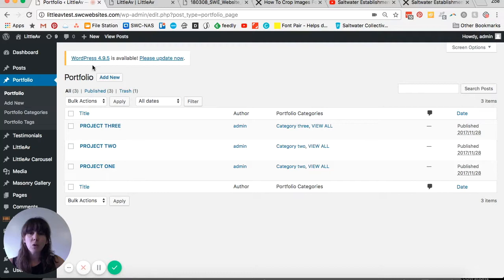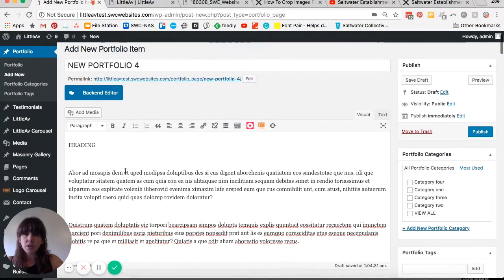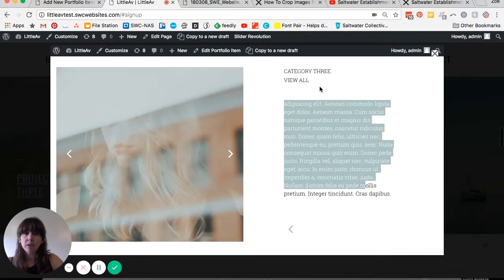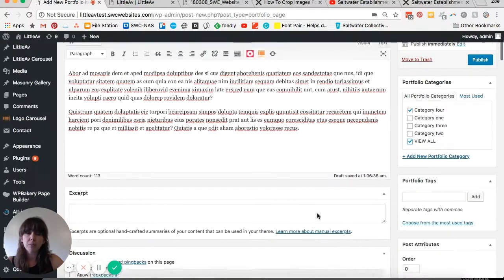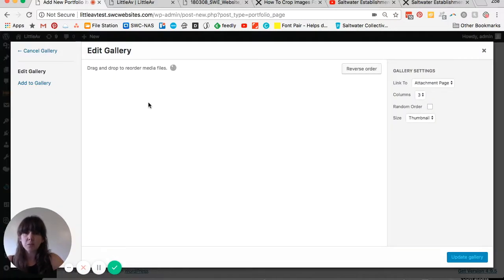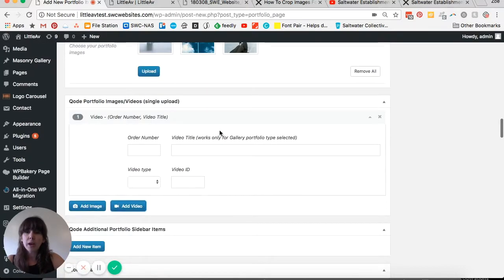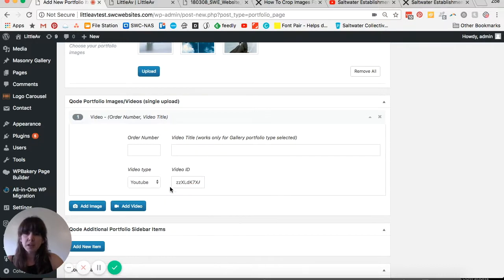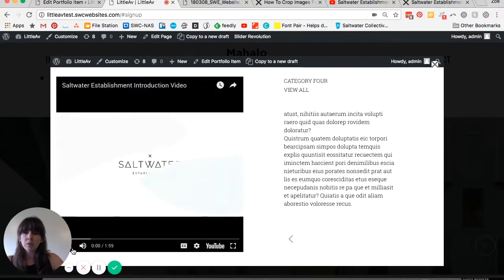06 HowToEdit+AddPortfolioItem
In this video we show you how to edit and add portfolio items to your Saltwater Establishment site.